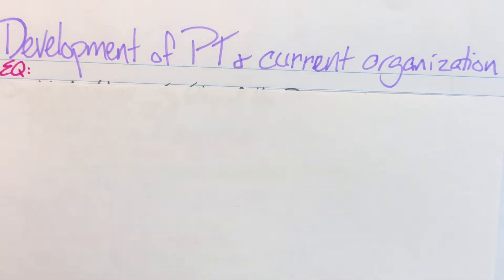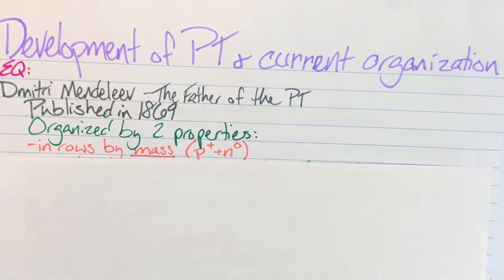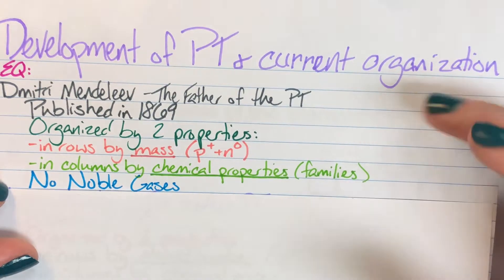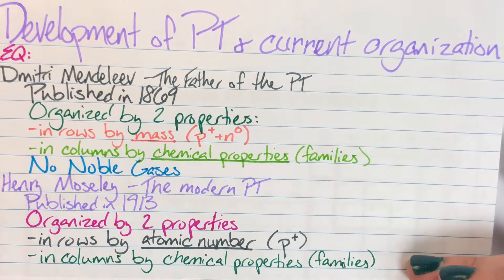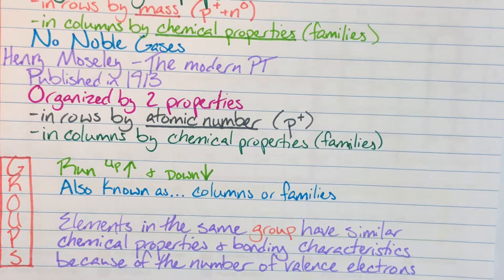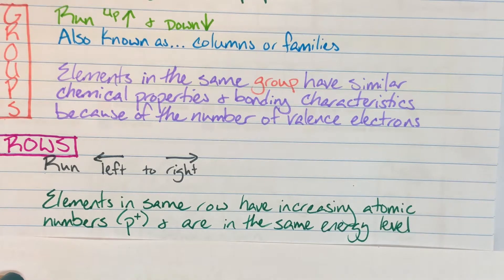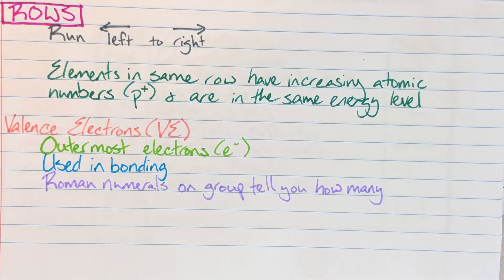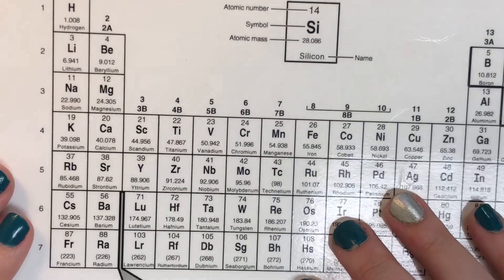Development of the Periodic Table and it’s current organization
Development of the Periodic Table and it’s current organization lecture akins high school chemistry August 2019 groups rows columns valence electrons